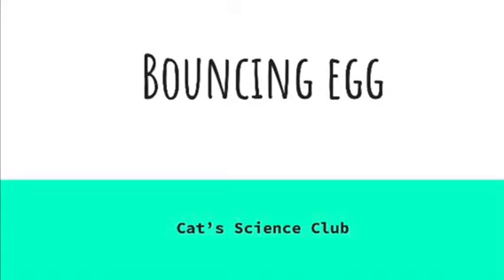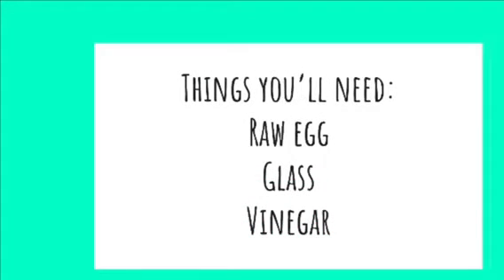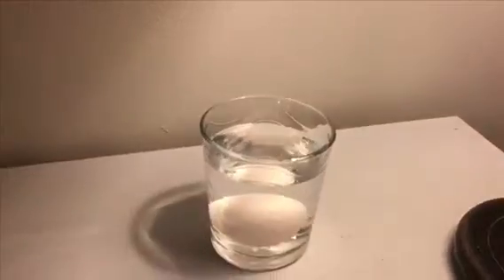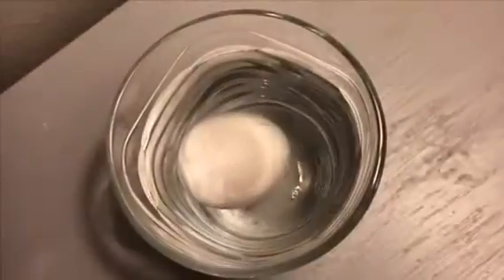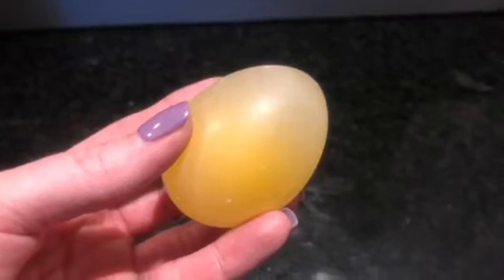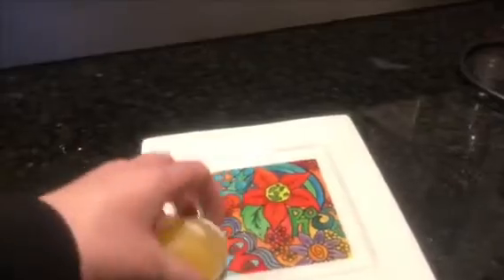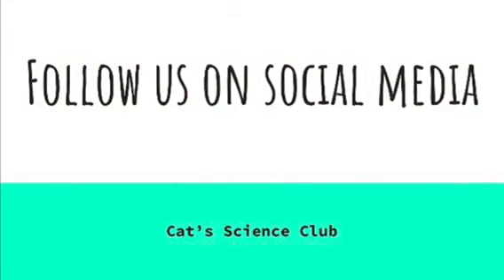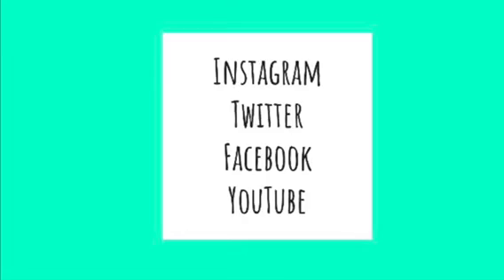Bouncing Egg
Make your own bouncing egg. Great way to have fun and see a chemical reaction taking place. Eggciting stuff ;-)